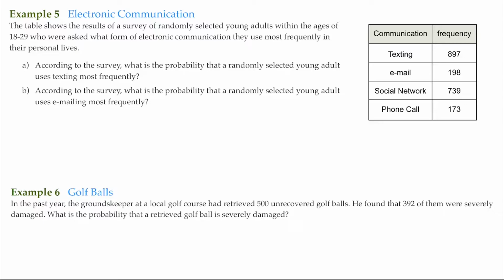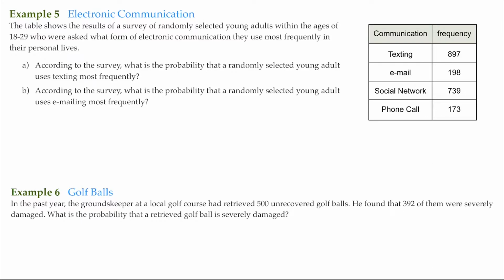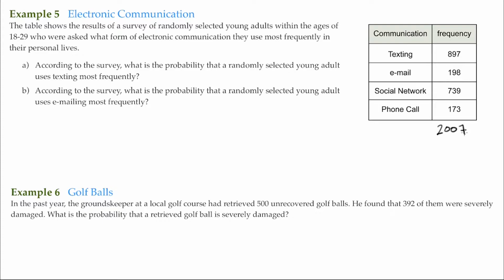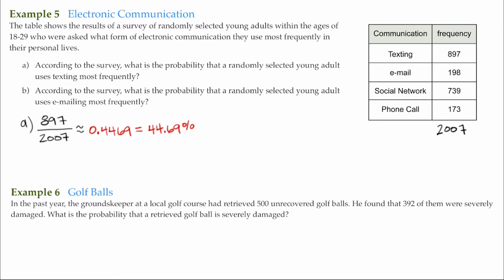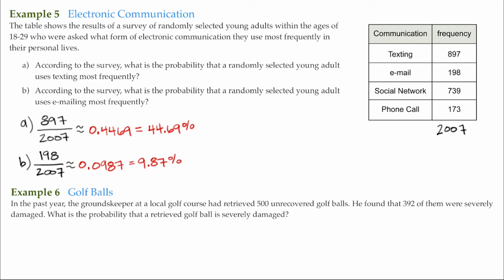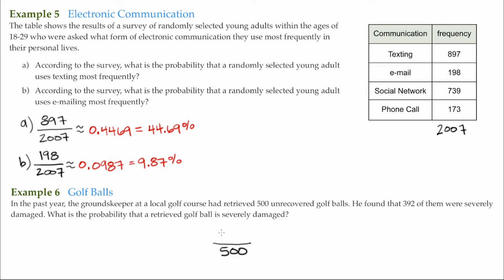7.2 Examples 5-6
Discovering Mathematics
Chapter 7 The Dynamics of Probability
Section 2 Introduction to Probability
Examples 5-6